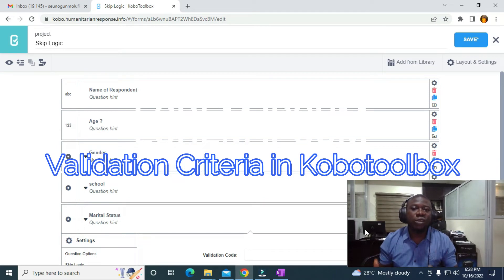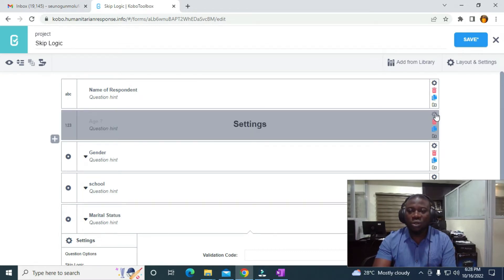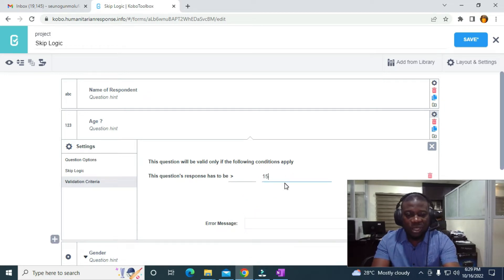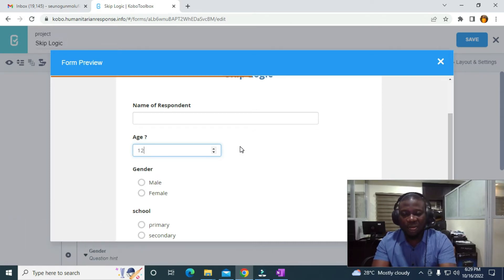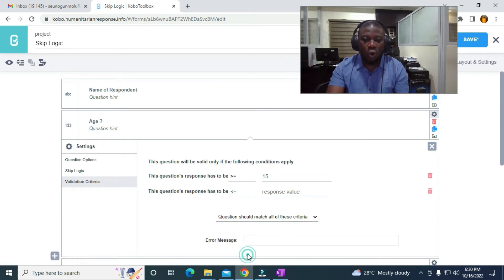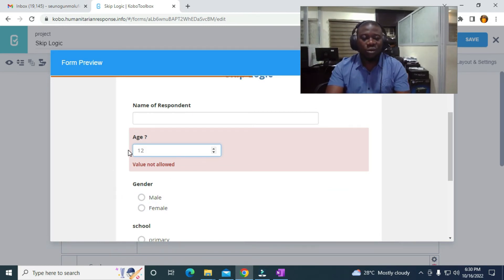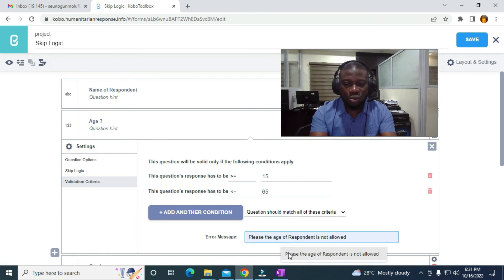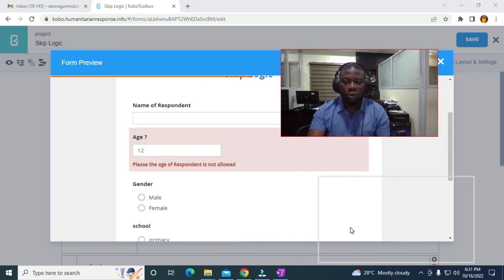Validation Criteria in Kobotoolbox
This feature allows you to avoid accidental or invalid answers, especially in numeric questions (integer or decimal response types). However, validation can be used on any question. Validation criteria are also sometimes referred to as constraints.